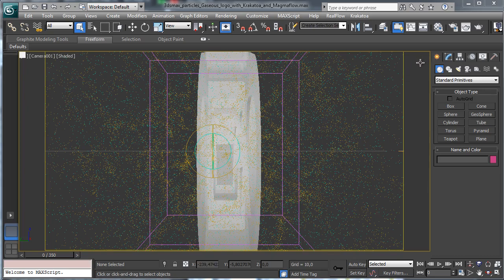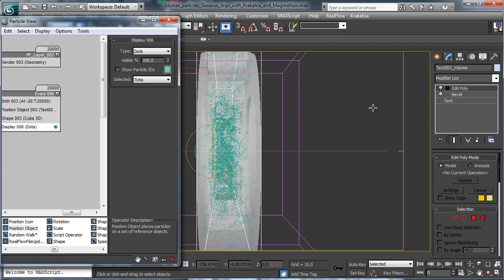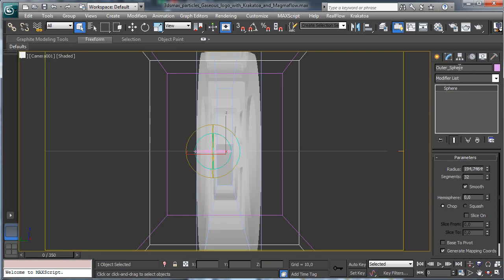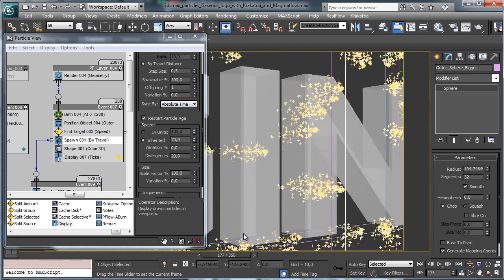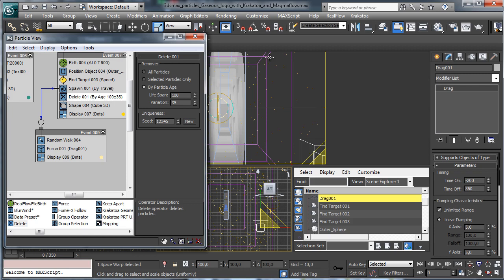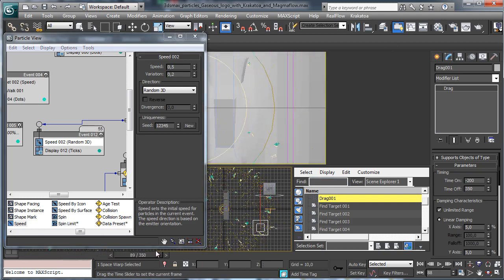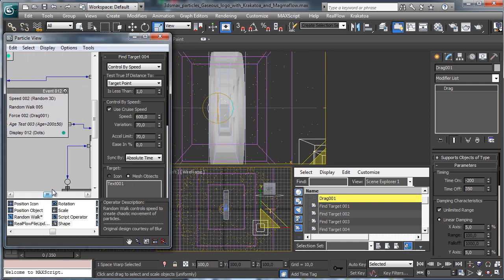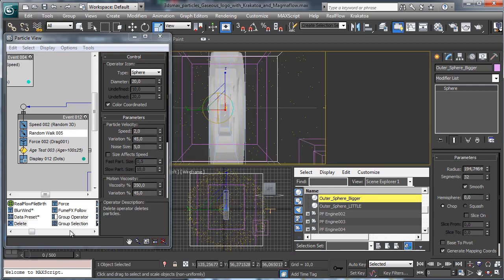3ds Max Gas Cloud Logo Reveal Pt. 2 with PFlow, Krakatoa, and Magmaflow